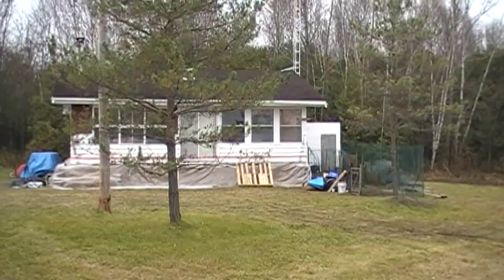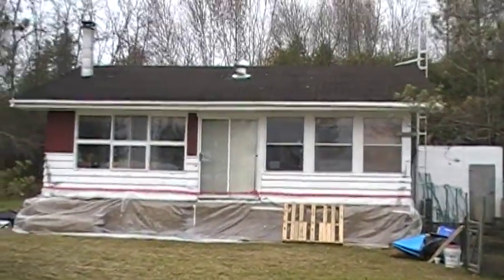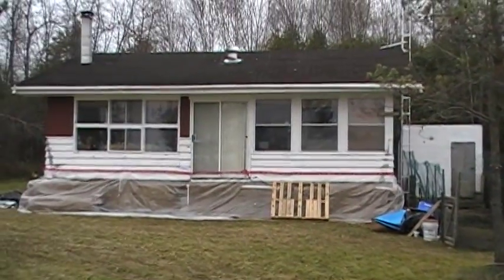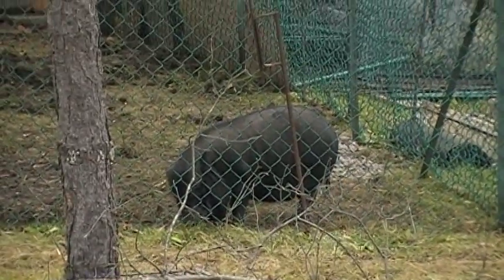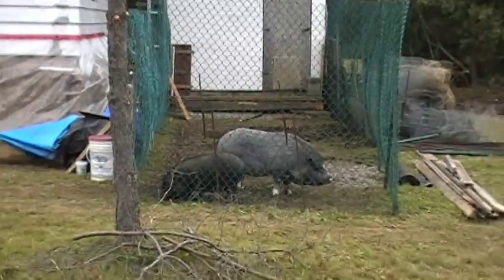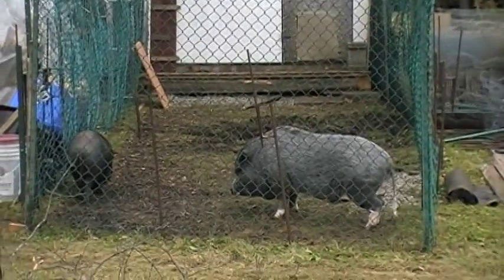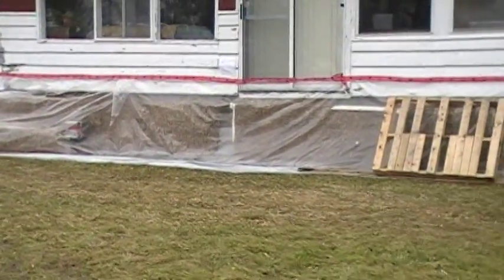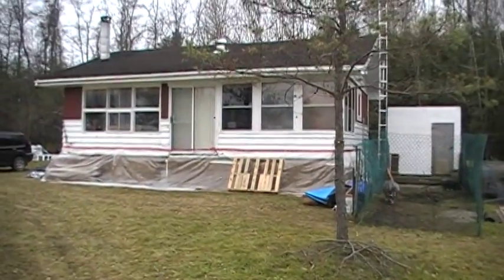Welcome to Greenshire Eco Farms Part 3